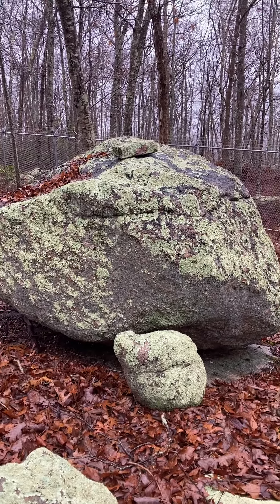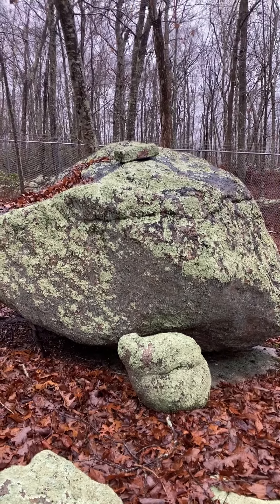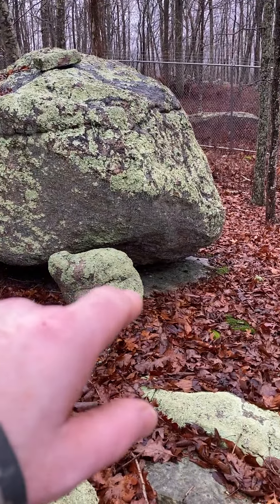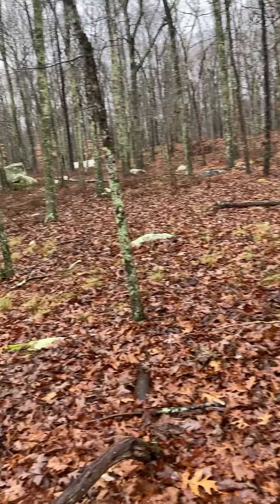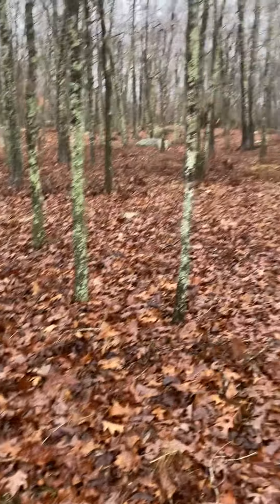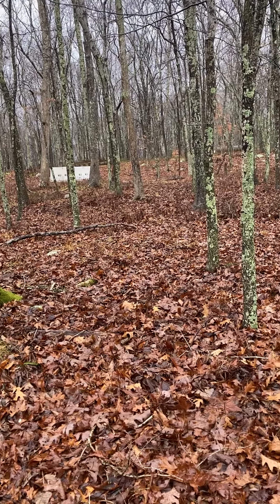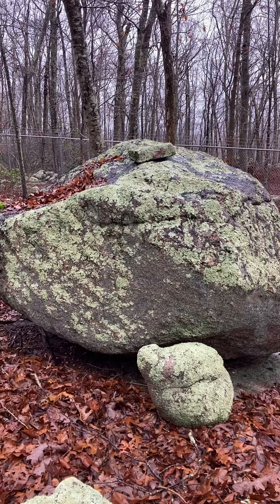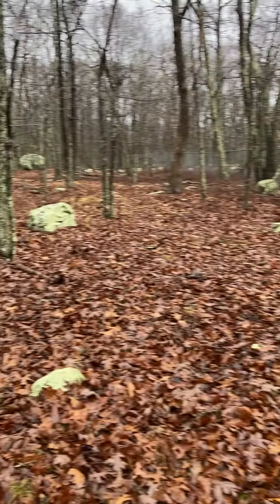Brian Ghilliotti: Old Lyme, CT: Old Lyme Stone Fields: Perched Rock With Ceremonial Placement Stone